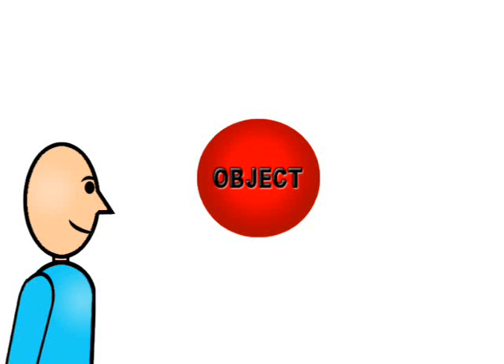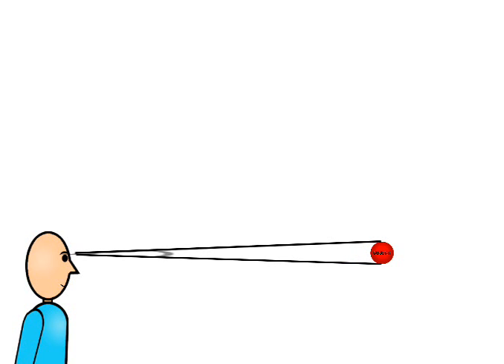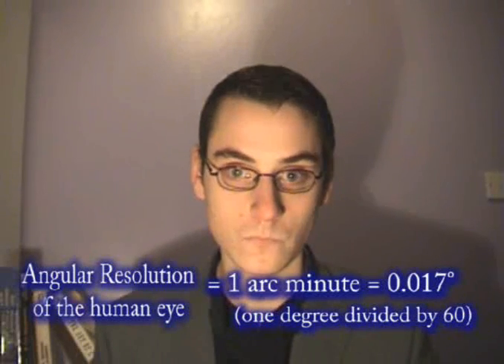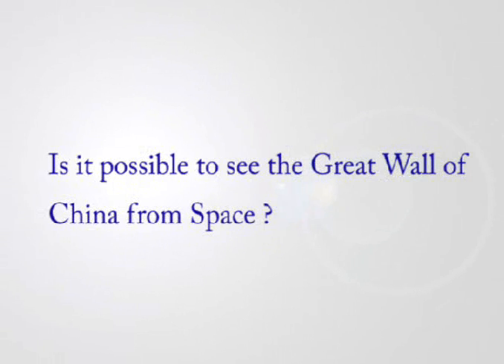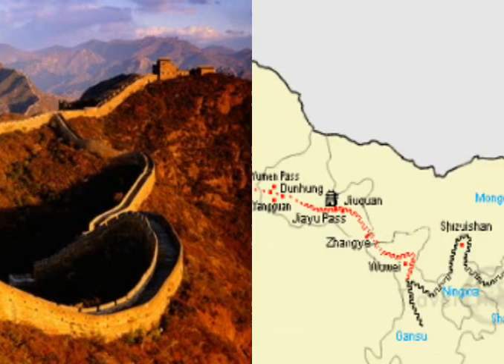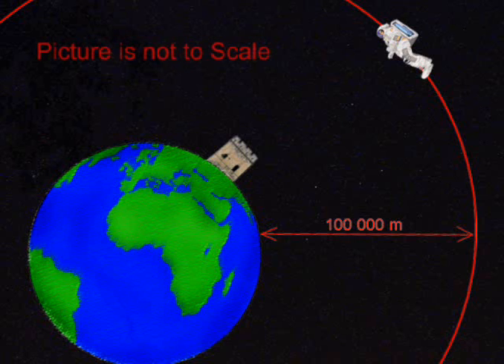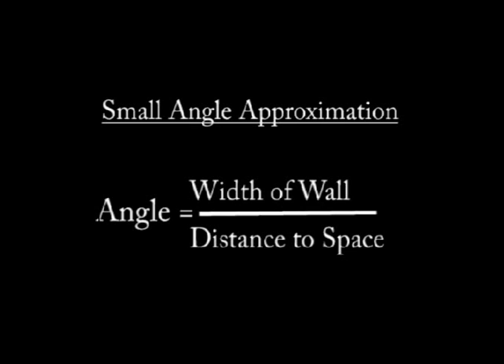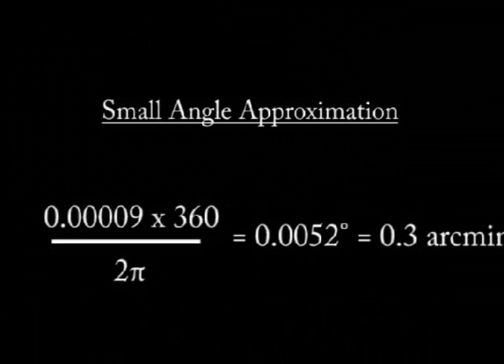Can you see the Great Wall of China from Space?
In this episode it is shown whether or not the rumour that it is possible to see the great wall of china from space is true.